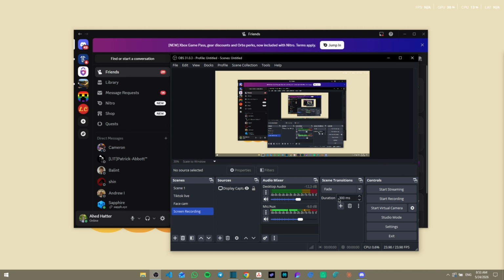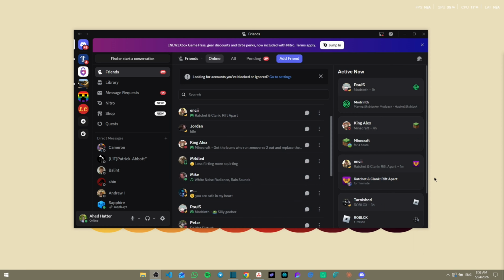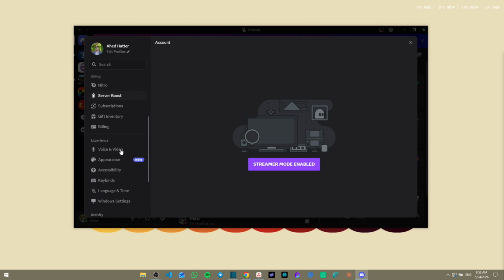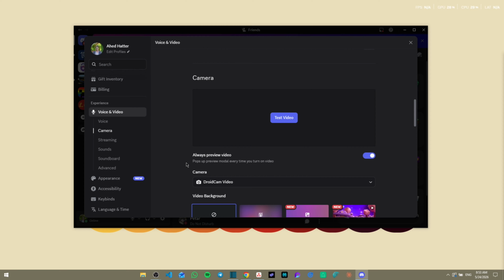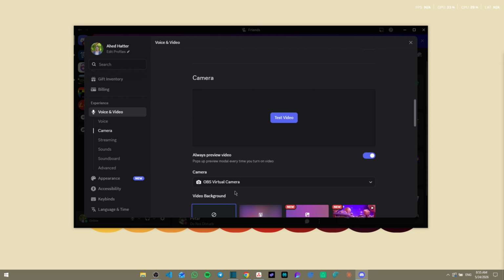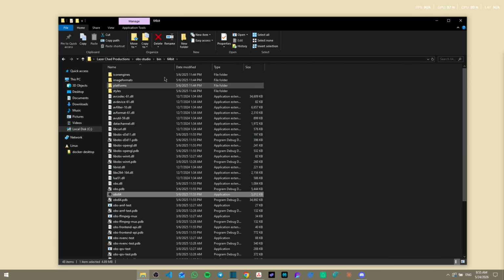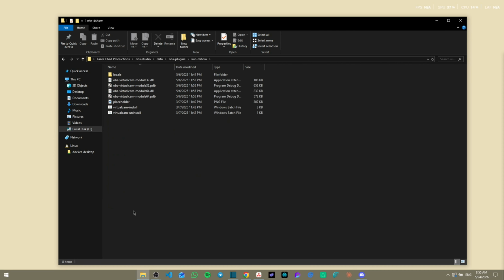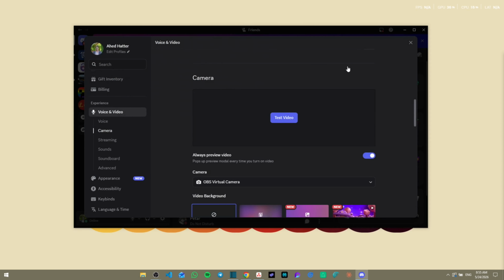How to Use OBS Virtual Camera on Discord (Easy Guide 2026)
How to Use OBS Virtual Camera on Discord

In this video, I show you how to use OBS Virtual Camera on Discord step by step so you can stream custom video scenes directly into your calls and streams. If you want to learn how to use your OBS virtual camera on Discord, how to use OBS virtual camera on Discord desktop app, or how to use virtual camera on OBS, this tutorial will help you get everything set up quickly. I walk you through the OBS settings, Discord camera options, and how to make your webcam feed look more professional using OBS Studio. Whether you're using Discord for gaming, content creation, or online meetings, you’ll learn exactly how to connect OBS Virtual Camera and start using it without confusion.

Chapters:
00:00 Introduction
00:10 How to Use OBS Virtual Camera on Discord